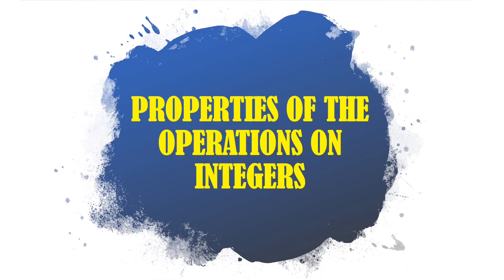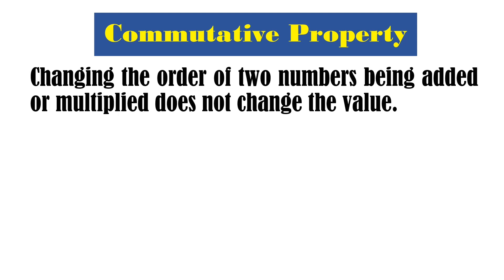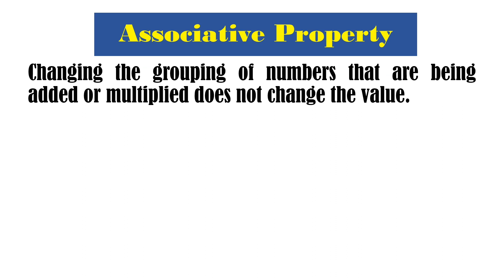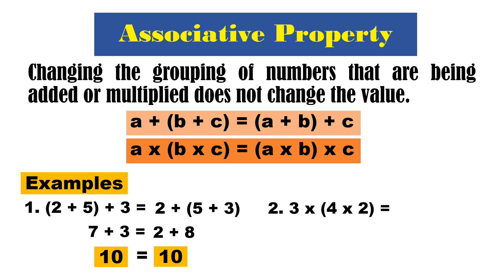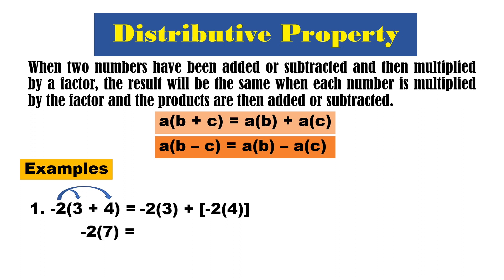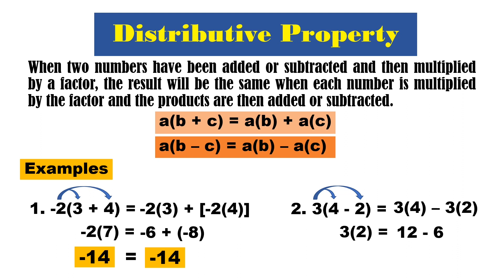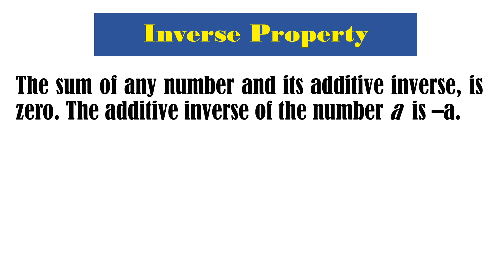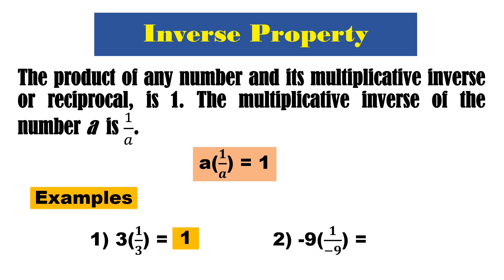Properties of the Operations on Integers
This video lesson will help you to state and illustrate the different properties of the operations on integers(closure, commutative, associative, distributive, identity and inverse) and rewrite given expressions according to the given property.

MATHy Juan, Math for every Juan!😉

Reference:
-DepEd's Grade 7 Mathematics Learner's Material